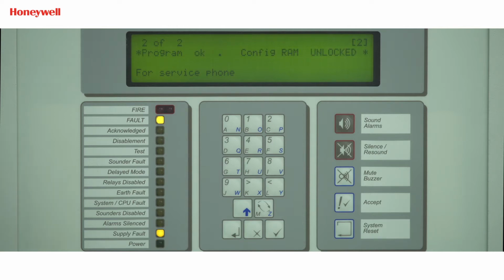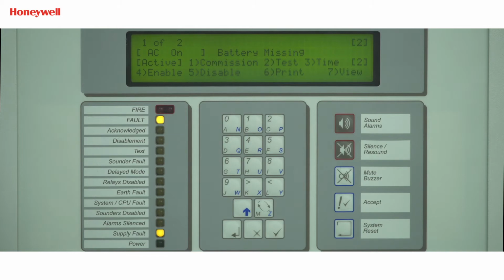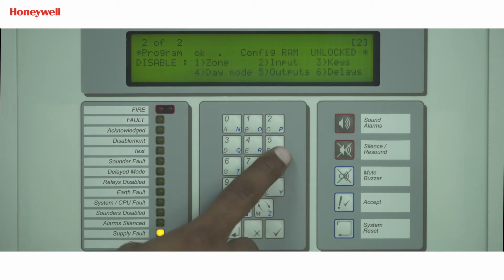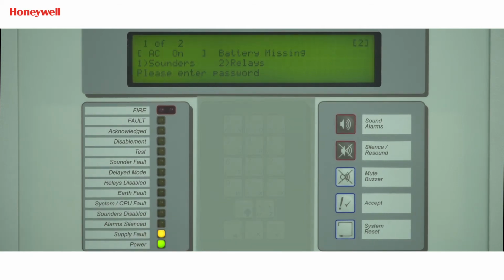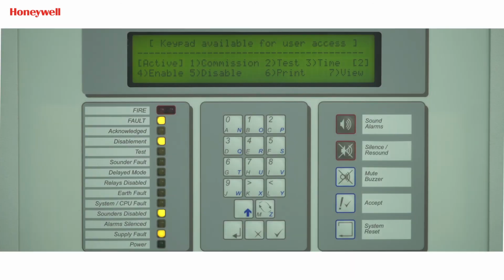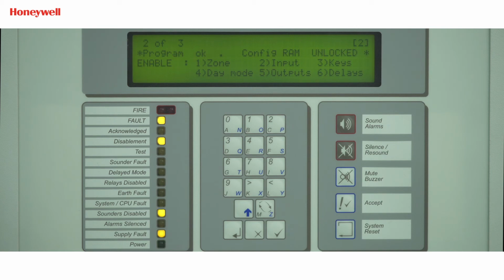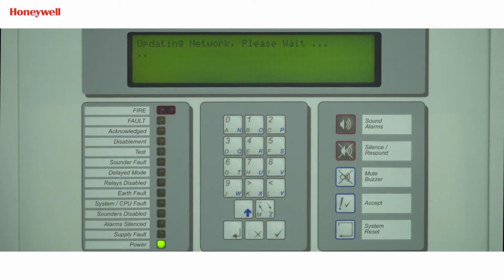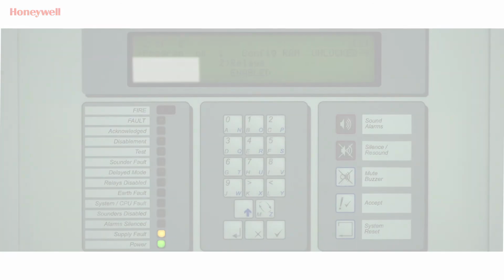How to disable and enable sounders and relay devices in the ZX panel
This How-To video will guide you with the step by step process to disable and enable the sounders and relay devices in the ZX Series panels.